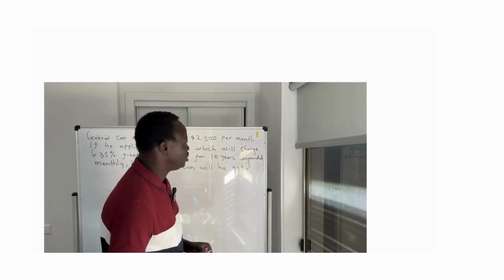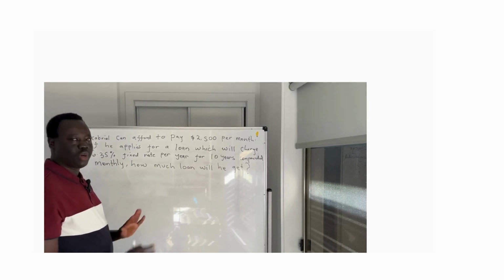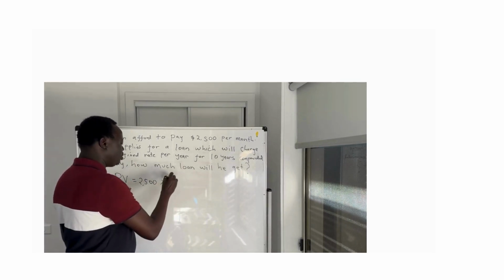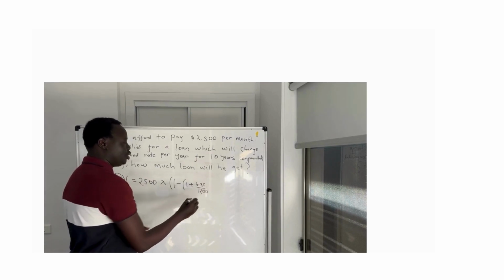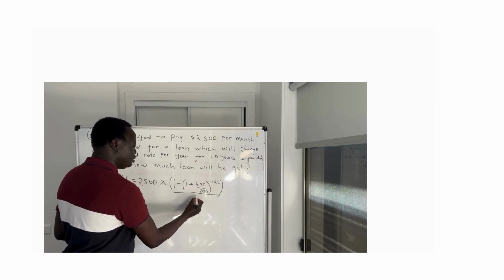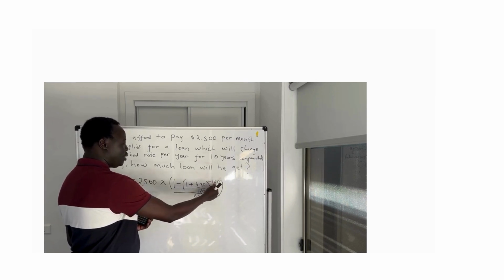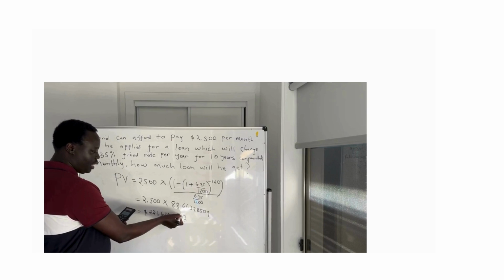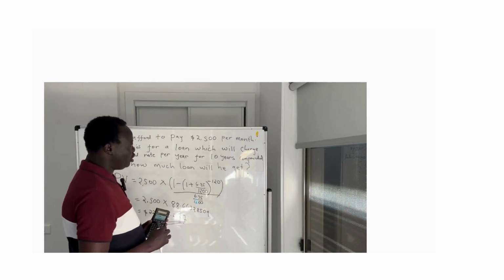How to Calculate Maximum Personal Loan Amount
Using Present Value of an ordinary annuity formula to calculate maximum loan someone can get if all the variables remained the same for the terms of the loan/mortgage.